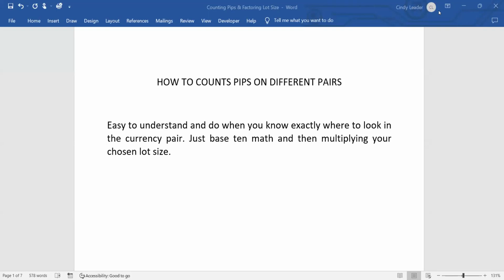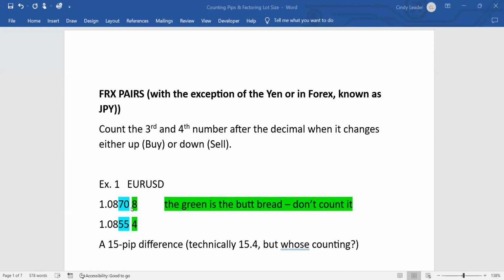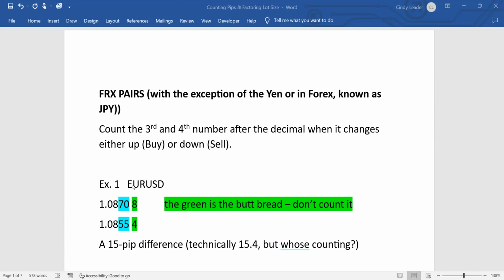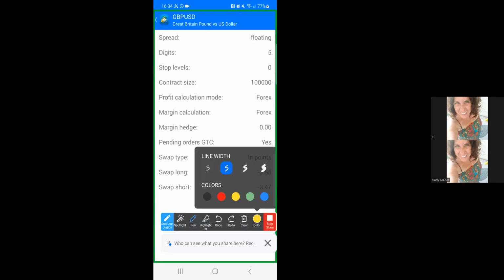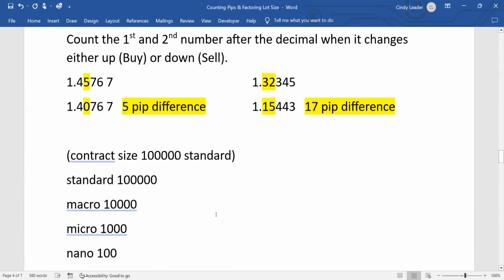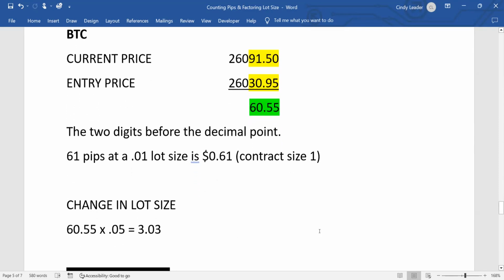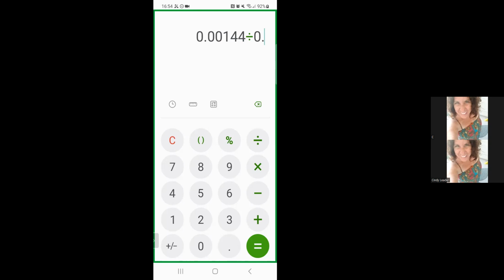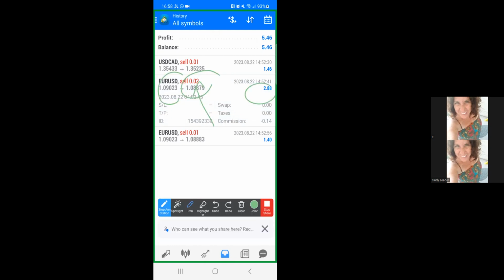Counting Pips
Let's understand together, how to count pips on different pairs and across other markets.